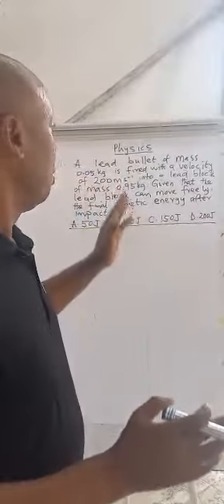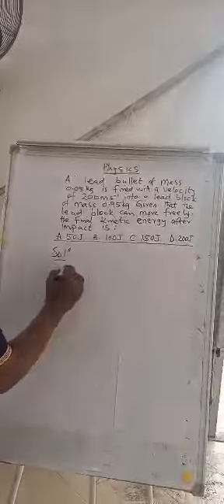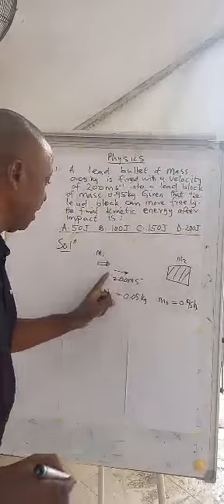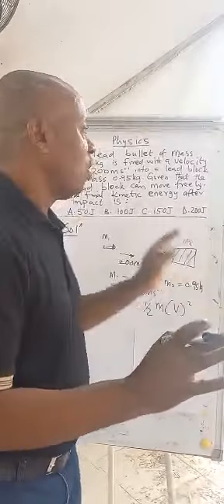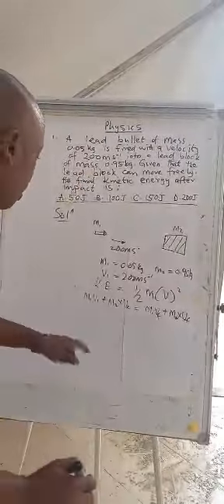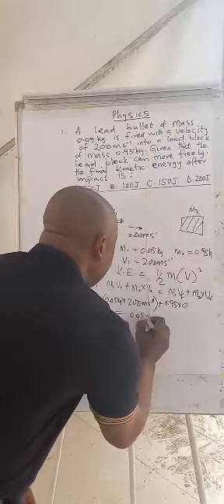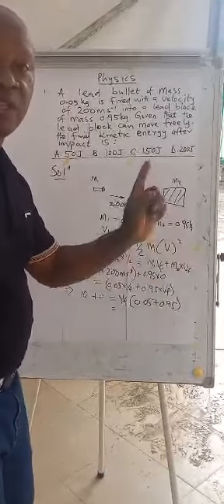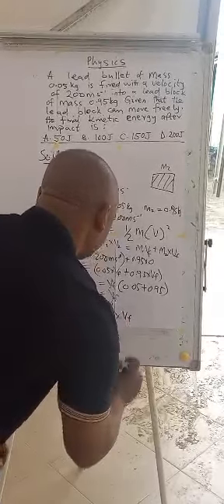Physics09092025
Welcome to our page. In our practical science, technology, engineering and math episode for today, we shall be solving a Physics question.